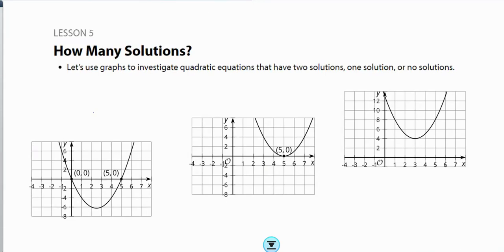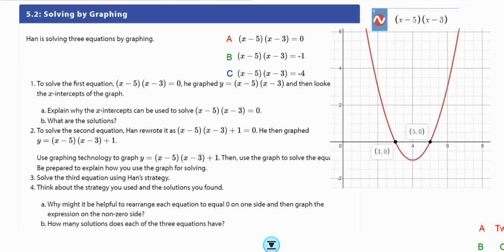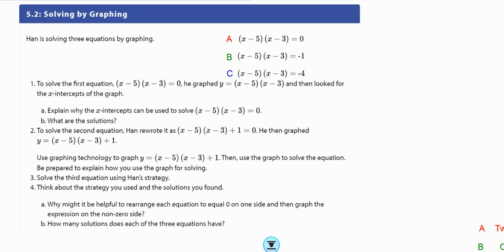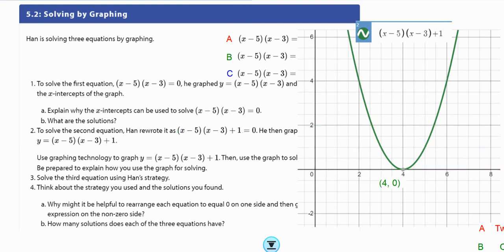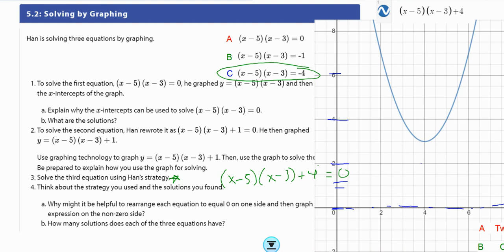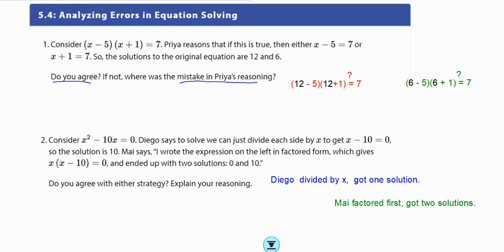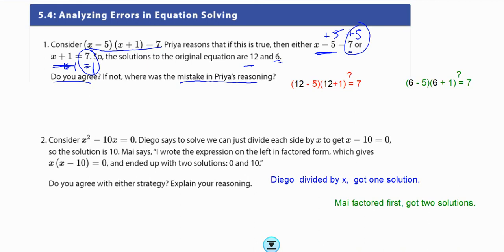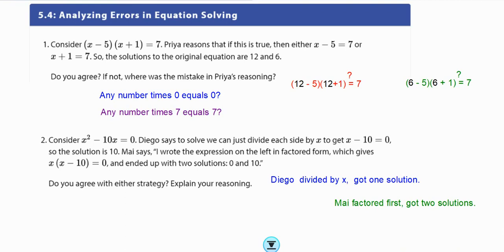U7 5.2 and 5.4 video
LZ / IM video  Unit 7 Lesson 5.2 and 5.4  Quadratics how many solutions.